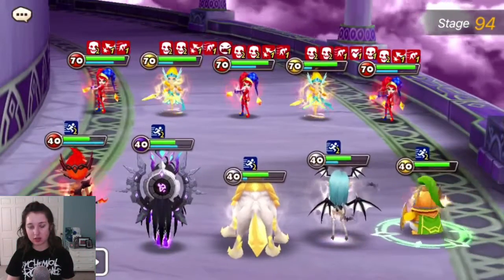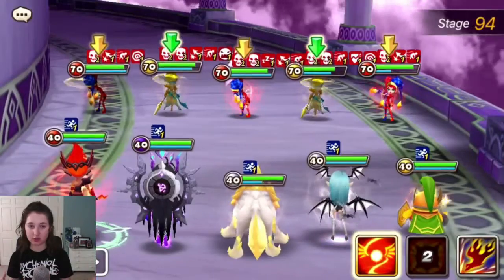TOA Hard 94 - Monkey Kings - August 2016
For more information on my progression, check out my YouTube 'about' section or my Twitch.tv page!